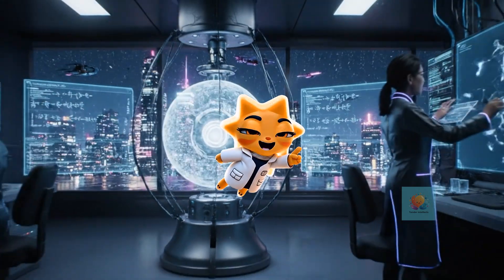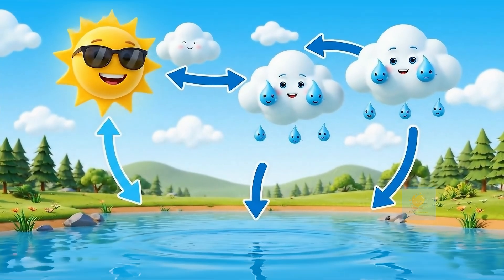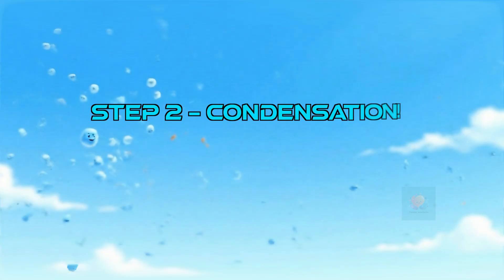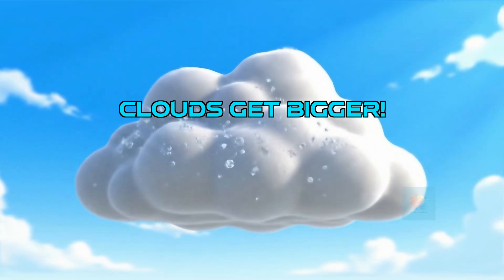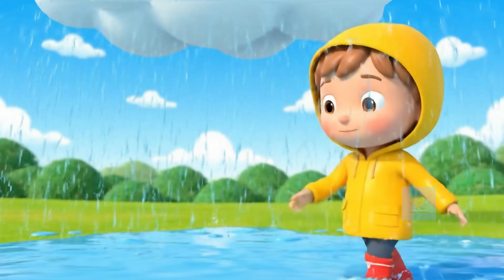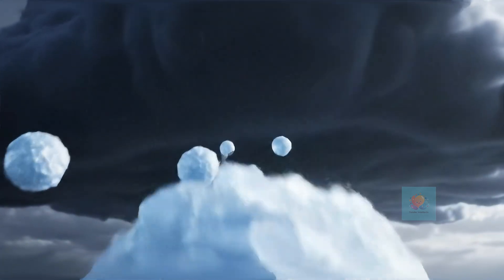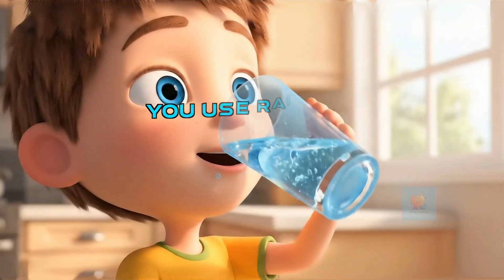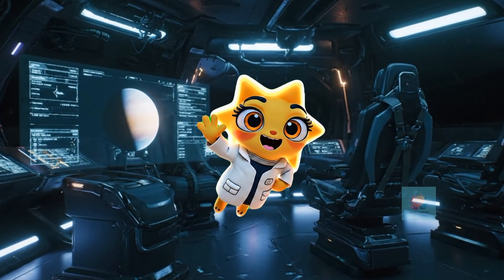Where Does Rain Come From? | 💧 The Water Cycle for Kids Explained!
Ever splashed in a puddle and wondered where the rain came from? It's not magic, it's an amazing, never-ending journey called the Water Cycle! 💧☀️☁️ In this wonderfully animated explanation, we follow a single drop of water on its great journey, from the ground to the sky and back again.

Welcome, young hydrologists and curious adventurers! This beautiful and educational science video makes learning about the water cycle simple, fun, and easy to understand. Perfect for elementary school science, homeschool lessons about weather, and anyone who wants to know the story behind every single raindrop!

Join us on a high-flying, splash-landing adventure to discover:
- The three secret steps of the Water Cycle: Evaporation, Condensation, and Precipitation!
- How the sun acts like a giant hairdryer for the Earth to start the journey.
- The amazing story of how a cloud is born from tiny, invisible water particles.
- Why sometimes it snows, sleets, or even hails instead of rains!
- How every raindrop helps plants, animals, and even us every single day!

This educational STEM kids' video is packed with vibrant animations, simple analogies, and fascinating science facts that make complex earth science concepts accessible and truly awe-inspiring. Spark your child's curiosity about weather, ecosystems, and the incredible way our planet recycles its most precious resource: water!

Key Learning Points:
- The Water Cycle: A clear overview of the continuous movement of water on, above, and below the surface of the Earth.
- Evaporation: Understanding how solar energy turns liquid water into an invisible gas (water vapor).
- Condensation: How water vapor cools and condenses in the atmosphere to form clouds.
- Precipitation: The process by which water is released from clouds as rain, snow, sleet, or hail.
- Collection: How water gathers in bodies like oceans, lakes, and rivers to start the cycle again.
- Importance of Water: The vital role of the water cycle for all life on Earth.

Timestamps (Video Chapters):
0:00 - The Great Water Journey Begins!
0:08 - The Amazing Water Cycle!
0:16 - Step 1: Evaporation!
0:24 - Vapor Goes Up, Up, Up!
0:32 - Step 2: Condensation!
0:40 - A Cloud is Born!
0:48 - Clouds Get Bigger & Heavier!
0:56 - Step 3: Precipitation!
1:04 - Down Comes the Rain!
1:12 - What About Snow & Sleet?
1:20 - The Story of Hail!
1:28 - Rain's Journey Continues!
1:36 - Plants & Animals Love Rain!
1:44 - We Use Rain Too!
1:52 - Keep Watching the Water Cycle!